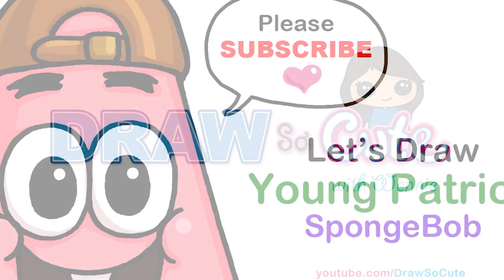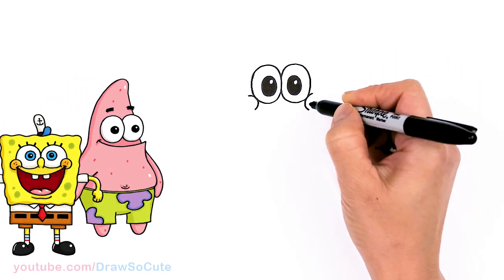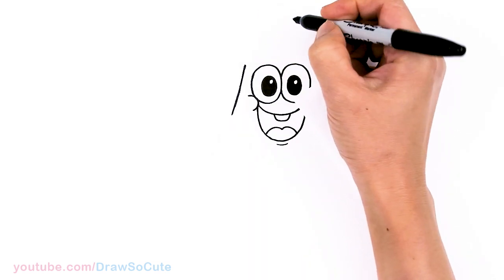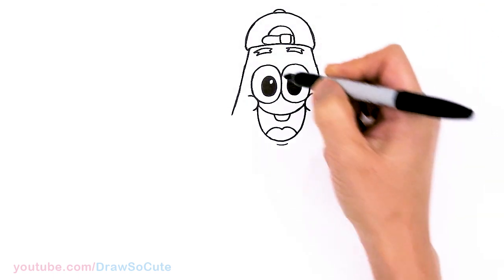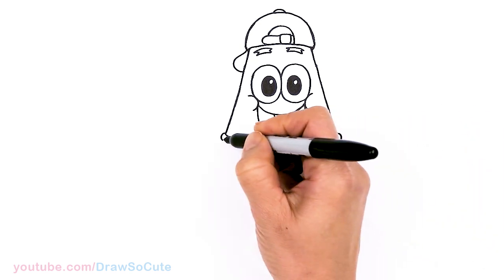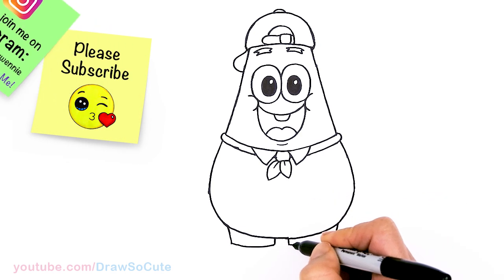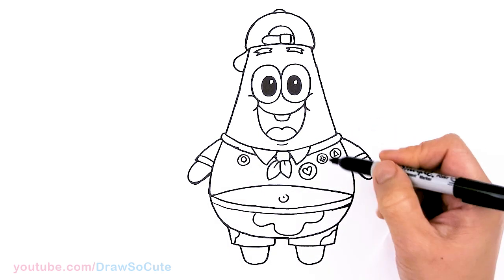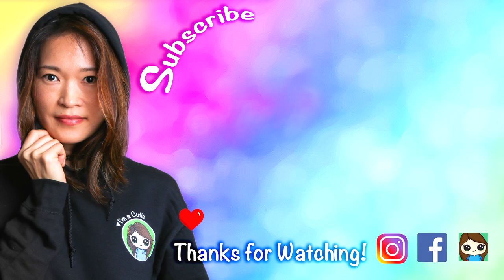How to Draw Young Patrick Star | SpongeBob SquarePants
Learn How to Draw cute, younger Patrick from SpongeBob SquarePants at Kamp Koral in his boy scout outfit from The SpongeBob Movie Sponge on the Run easy, step by step drawing lesson tutorial. 💕How to Draw SpongeBob SquarePants Characters Easy